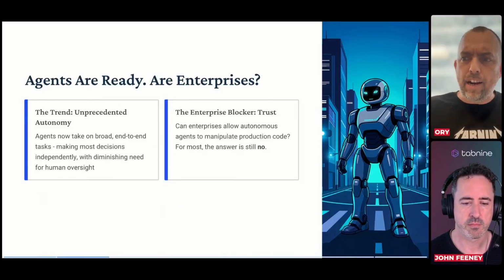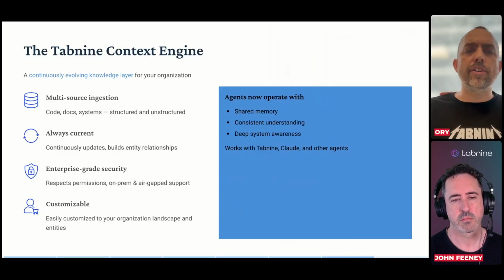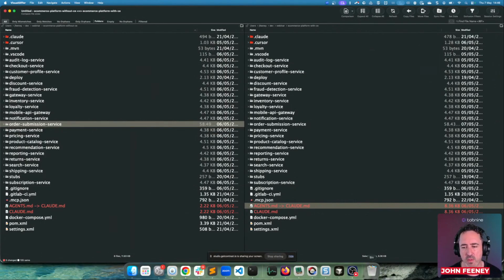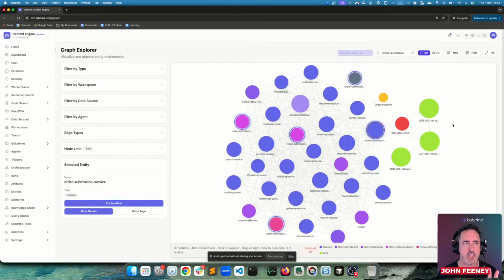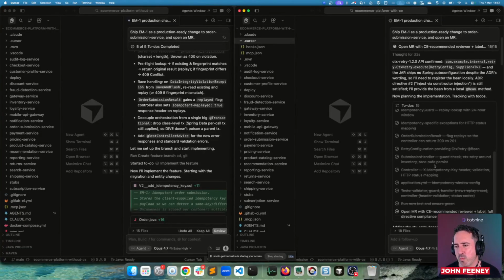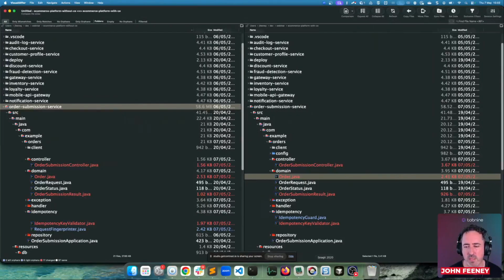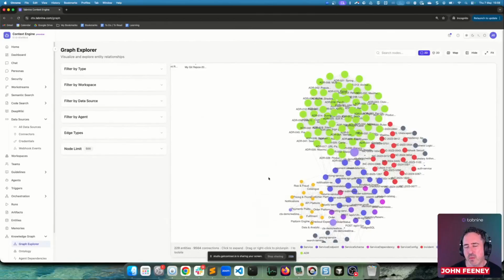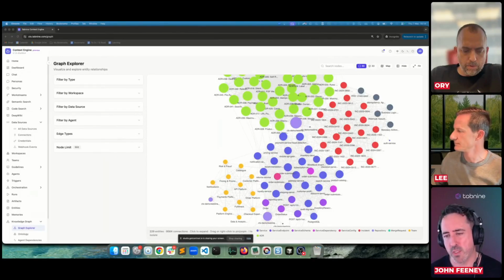From Autocomplete to Architecture: Scaling Cursor for the Enterprise with Tabnine Context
From Autocomplete to Architecture: Scaling Cursor for the Enterprise with Tabnine Context Engine

Cursor is powerful. But without organizational context, it is still operating like a brilliant outsider: fast, capable, and occasionally blind to how your systems actually work.

Cursor can generate strong code and predict your next action with striking speed, but enterprise engineering is not isolated. Without persistent understanding of architecture, cross-file dependencies, and implicit business logic, AI suggestions can introduce hidden risk, break downstream systems, and require constant supervision. Developers end up acting as context managers rather than benefiting from true engineering acceleration.

In this live, demo-driven session, we show how the Tabnine Context Engine turns Cursor into an organization-aware engineering partner. By grounding Cursor's Tab autocomplete and Composer agents in your repositories, services, architecture, and standards, teams can dramatically reduce rework, prevent architectural drift, and accelerate delivery with confidence.

See real workflows where context-powered Cursor delivers:
• Up to 2x higher first-pass accuracy in multi-file refactors
• Up to 80% reduction in LLM token usage by eliminating context window thrashing
• Senior engineer review time reduced from 11+ hours/week to under 3

You will watch Cursor handle complex, multi-step engineering tasks with greater precision, without changing the developer experience your team already relies on.

If you are using Cursor today and want enterprise-grade outcomes tomorrow, this session will show how structured context transforms raw AI capability into dependable engineering performance.

What You Will Learn:
• Why even the most advanced AI coding tools struggle with multi-file refactors without structured organizational context
• How the Tabnine Context Engine makes Cursor's Tab model and Composer agents aware of your repositories, services, architecture, and standards
• Ways to improve first-pass accuracy and reduce back-and-forth iteration in real engineering workflows
• How context helps prevent architectural violations, duplicate implementations, and hidden technical debt
• Techniques for enabling Cursor to handle more complex, multi-step development tasks with confidence
• How to increase developer productivity without sacrificing governance, security, or control
• Practical patterns for integrating context into existing Cursor workflows without disruption
• Real examples of how teams achieve faster delivery and more predictable AI-assisted engineering outcomes